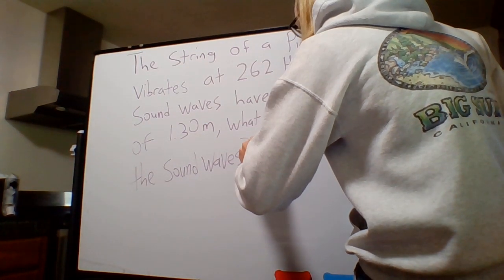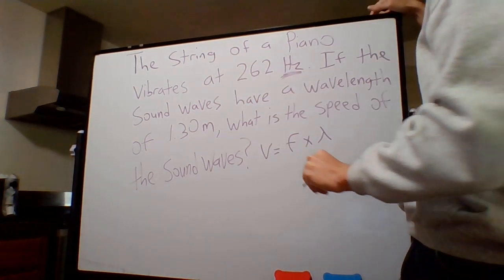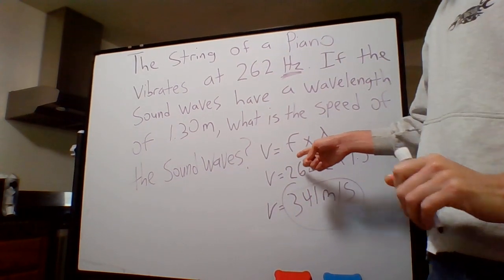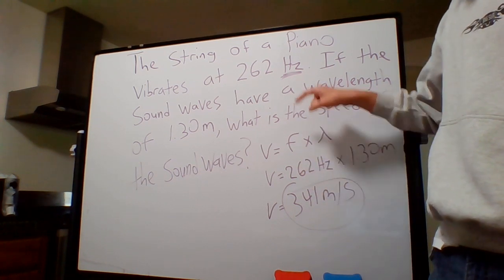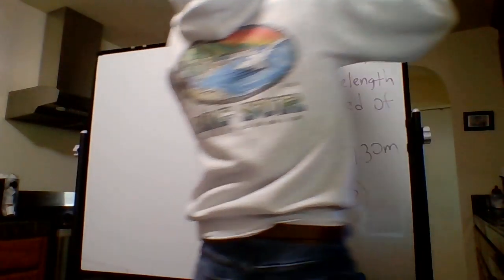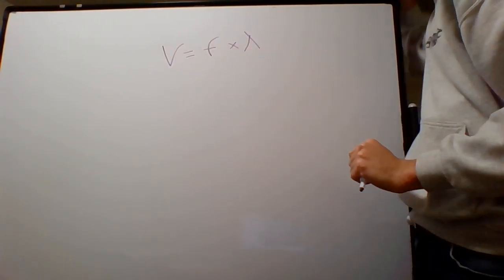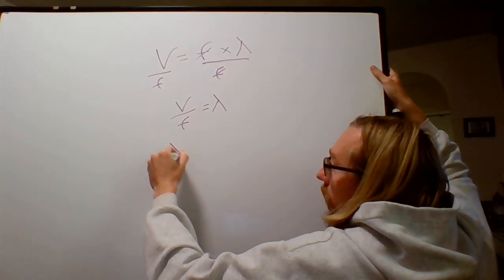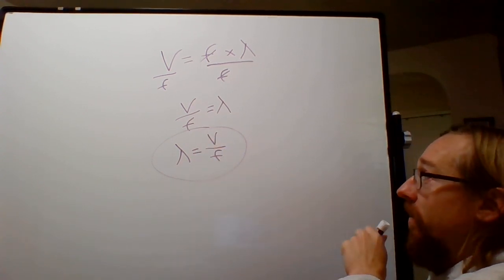finding wave speed and wavelength